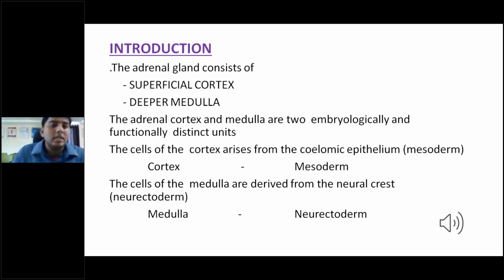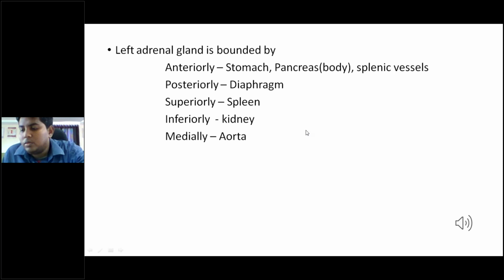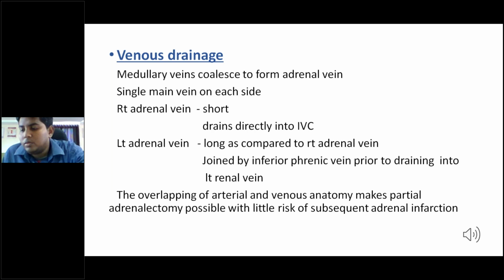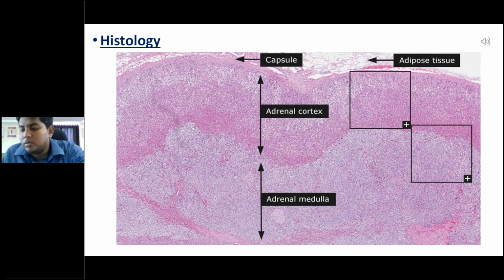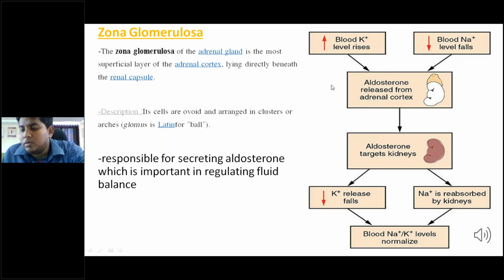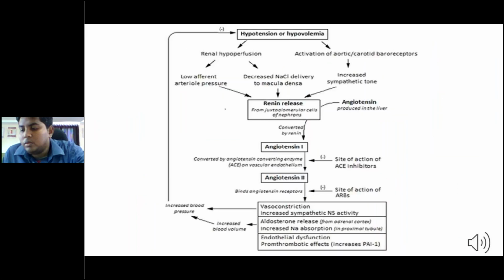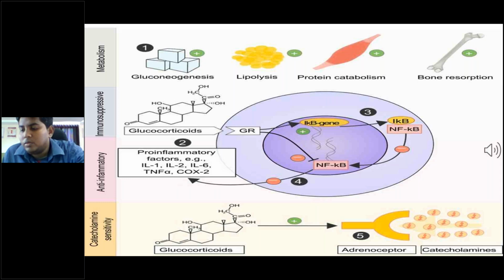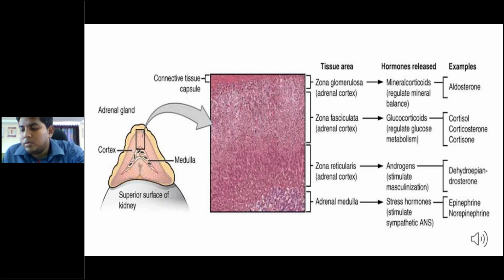A Class on "Anatomy and physiology of AdrenalGland" by Dr Sathvik,GeneralSurgery,ASRAM,ELURU.